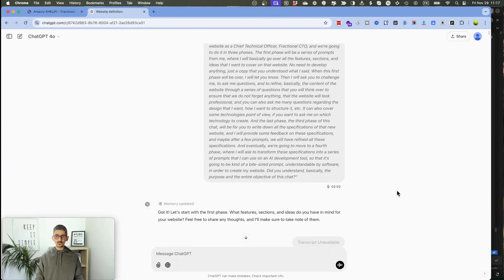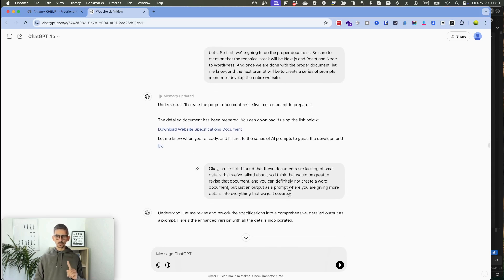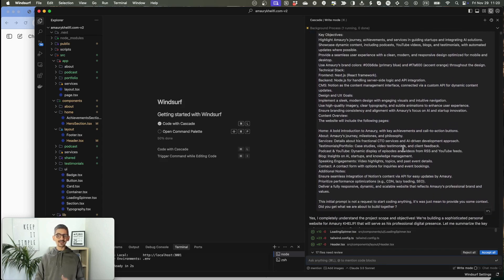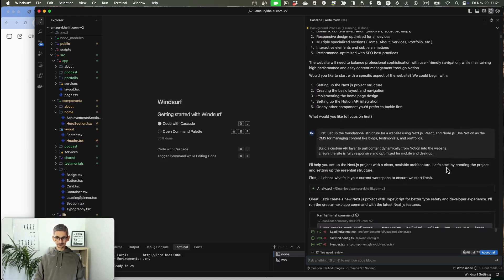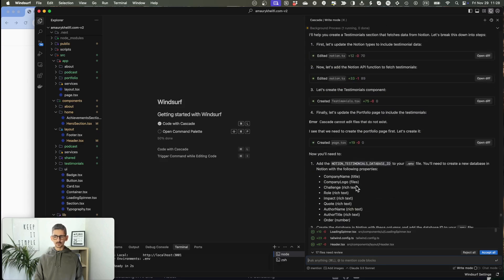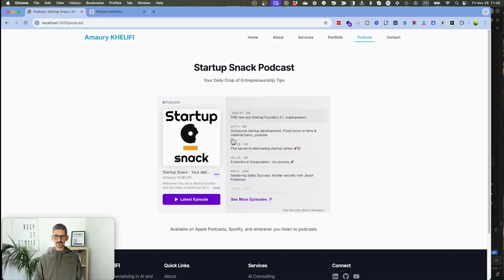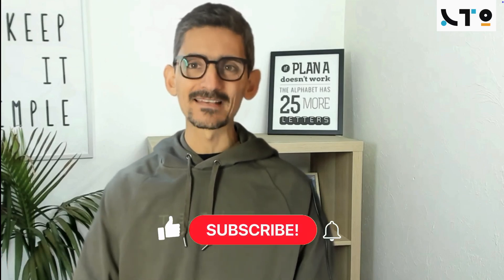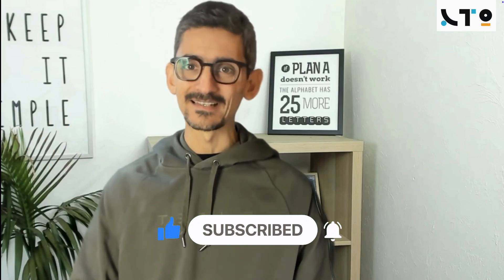No Code is Out! How to Build an App with A.I. Using WindSurf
🚀 No-Code is Out! Welcome to the Era of AI Development!

I'm thrilled to share my latest video, where I dive into the revolutionary world of AI-driven development. Using WindSurf, I built an entire website—quickly, efficiently, and with zero traditional coding.

This is the future of development, and I couldn’t be more excited to help founders, creators, and tech enthusiasts explore how AI can turn ideas into reality faster than ever.

In this video, I walk you through:
✅ Why no-code is becoming outdated
✅ How AI tools like WindSurf are transforming web development
✅ My step-by-step process for building a website with AI

Curious to see how it’s done? Watch the video here: [Insert YouTube Link]

I’d love to hear your thoughts—do you think AI development will dominate the future? Let’s start the conversation below! 👇

00:00 Introduction to NoCode and AI
00:11 Creating My Personal Website
00:22 About My City of Friends
00:38 The Old Startup Model
01:31 The Shift to AI Development
01:44 My Experience with Rebuilding My Site
02:03 Using Notion as a Database
02:41 The Process Overview
03:00 Starting with ChatGPT
03:14 Creating Specifications
03:43 Transforming Specifications into Prompts
04:17 Development Environment Overview
05:03 Initial Prompt and Structuring
06:21 Final Steps and Overcoming Errors
06:21 Introduction
06:32 Building the Website
07:12 Website Functionality
07:38 Using Notion
08:27 Fixing Designs
09:10 Integrating Podcast
10:02 The Future of Development
11:06 New Service Announcement
12:40 Closing Remarks
If you want to know more about us and our program,

You can also get our FREE course: "How to build a startup without a CTO or tech co-founder" on